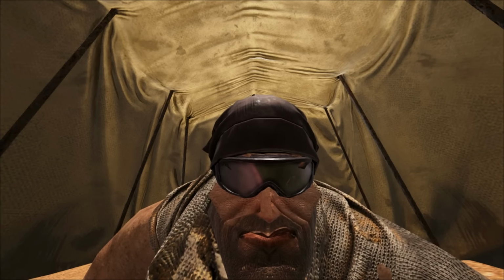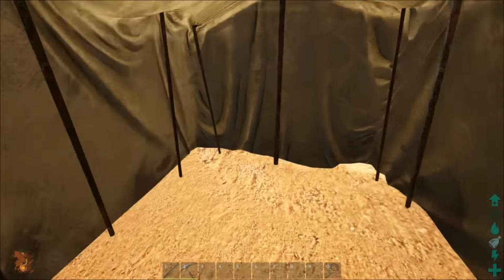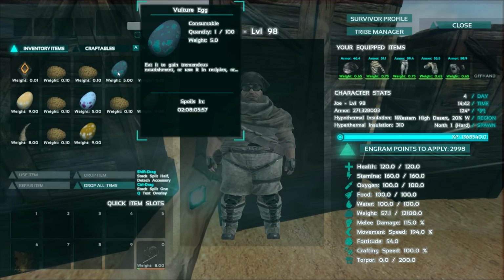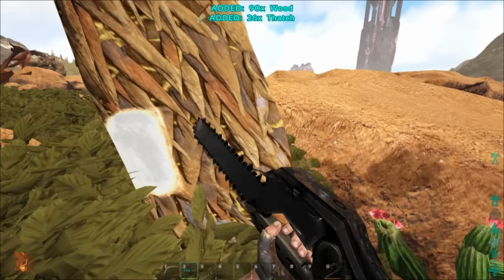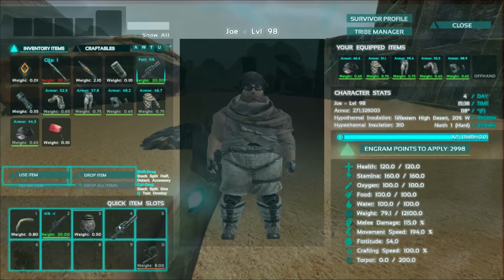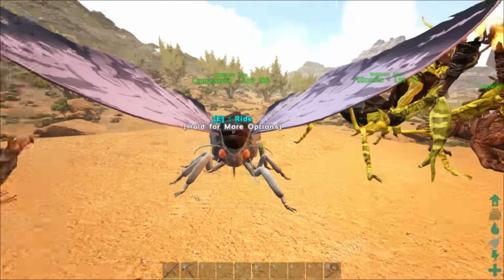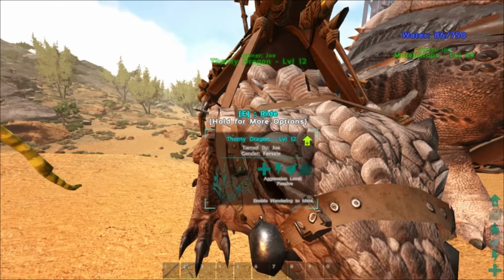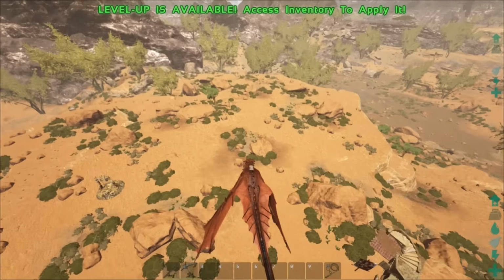ARK : Scorched Earth! New Content! 50+ Items, New Creatures, and EPIC Structures!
I'll be livestreaming here! Follow!

Artist: INKARNATE
Track: Biohazard

Pooping Evolved Made Possible by Logic Servers!

Pooping Evolved Members